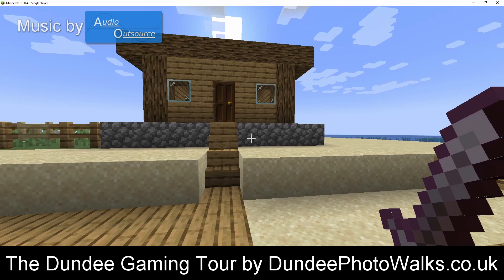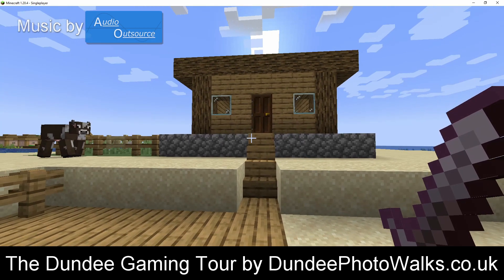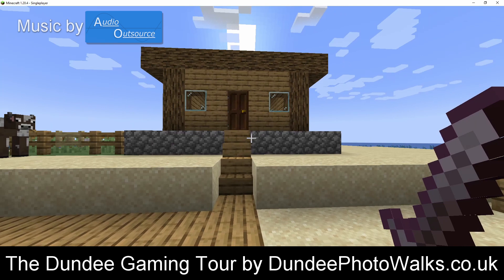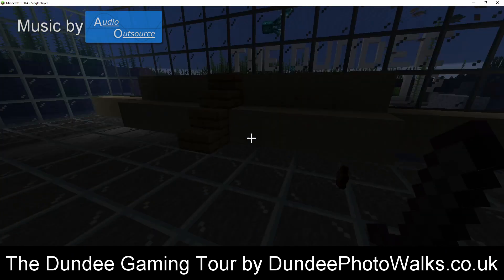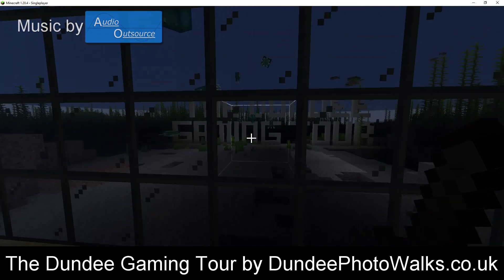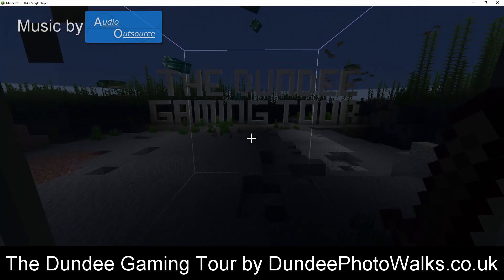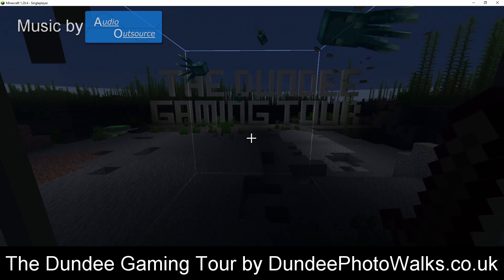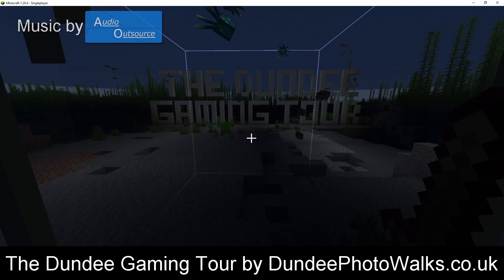The Dundee Gaming Tour Minecraft: My beach house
Always carry a sword when you investigate strange noises under your house.

My beach house, my first creation using some command prompts. Some people may regard this as cheating but for certain things it makes it so much easier.

You can hear about Dundee's many contributions to gaming including Minecraft on
The Dundee Gaming Tour Saturday 30th of March 11.00 AM – 12.00 PM

- Where millions of ZX Spectrum 8 bit computers were made
- Where Lemmings one of the most original 16 bit games was created
- Where the Grand Theft Auto franchise began
- Where Minecraft was ported from the PC to PlayStation, Xbox and Nintendo Wii + Switch